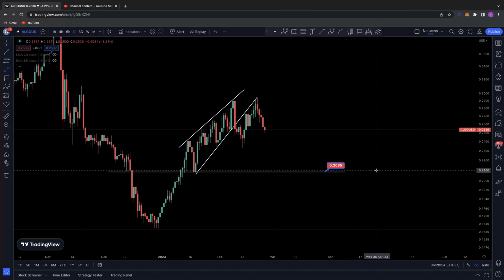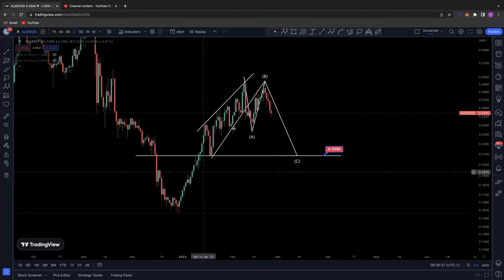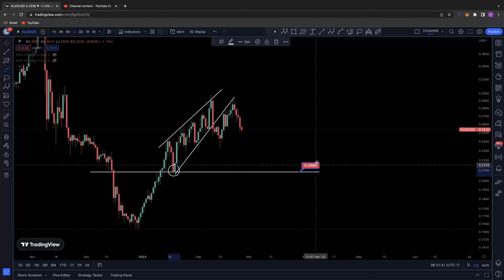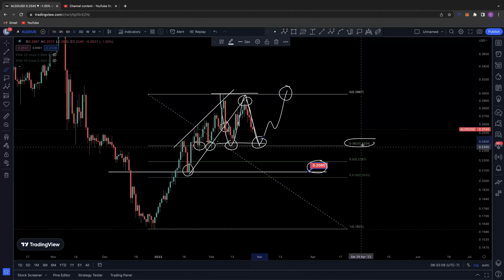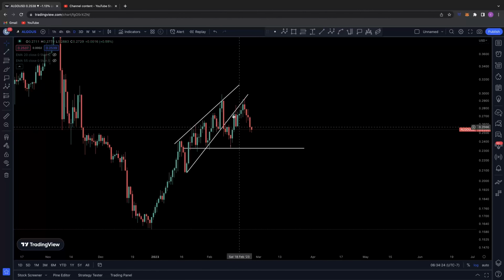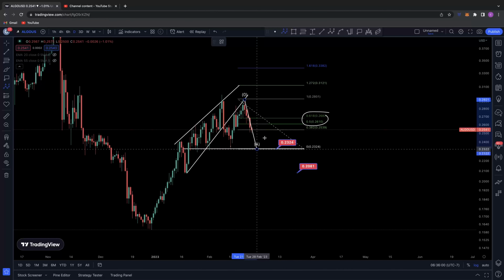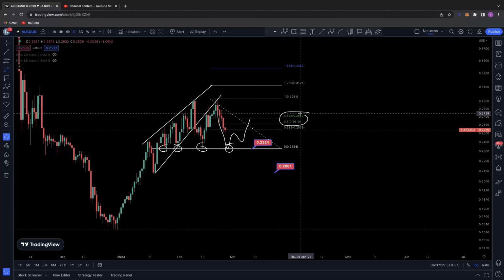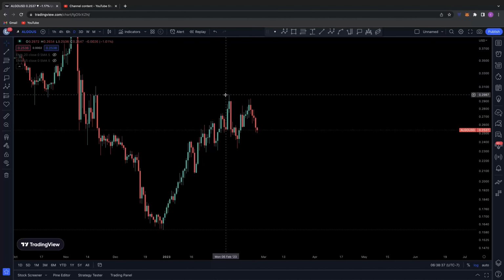Algorand (ALGO) Technical Analysis Update : Areas Of Support? Zoom Out! Elliot Wave Theory + More!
ALGO TA UPDATE